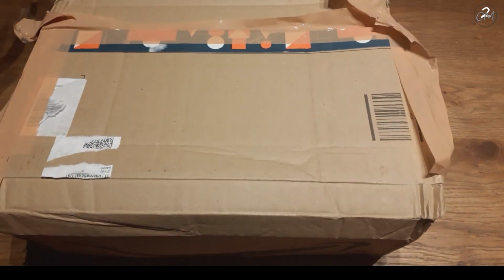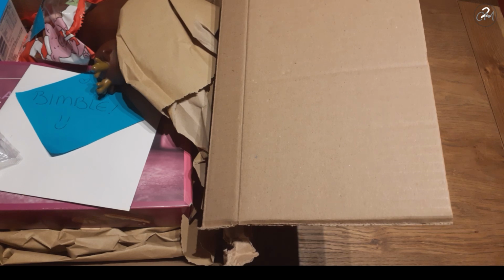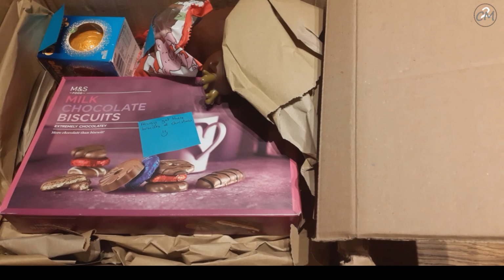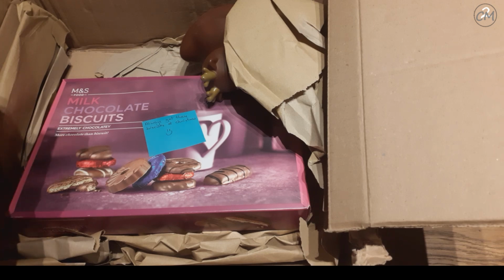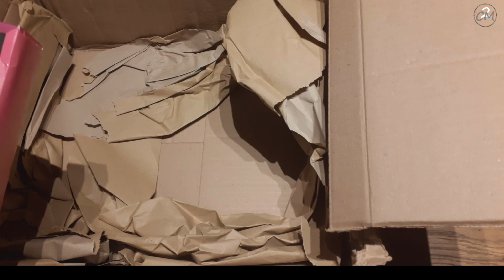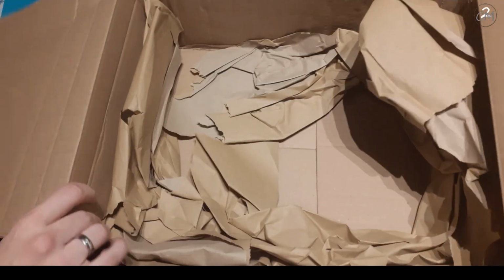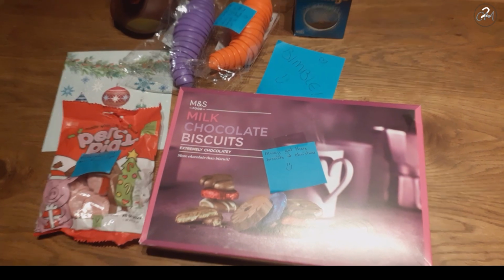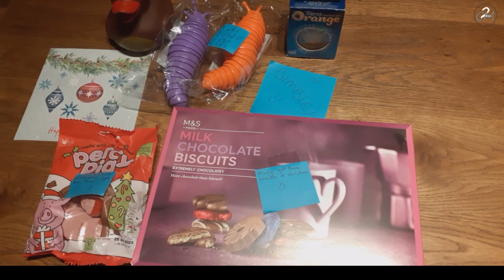My first friendmail THANK YOU KAY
A link to my anouncement video for the diamond paint along I'm hosting in Januari and Februari :

In case you use this link I might get a small commision, in case you still decide you want to use is thank you very much I really apreciate it and this will be used for future video's on my channel.